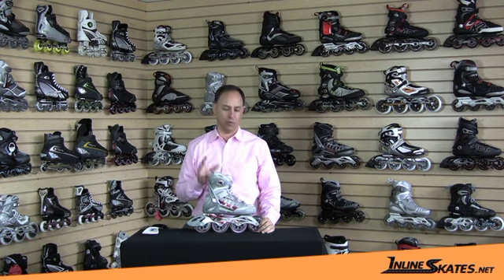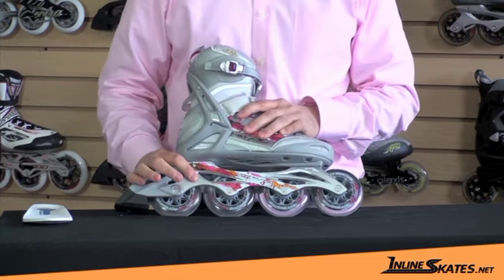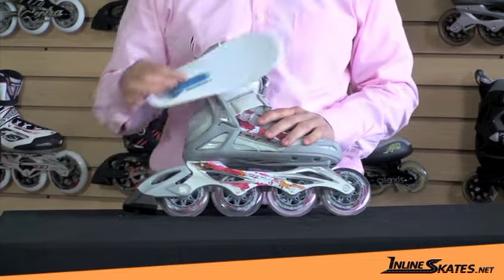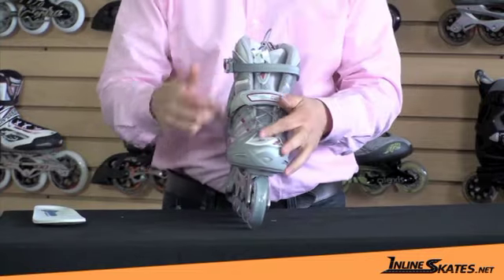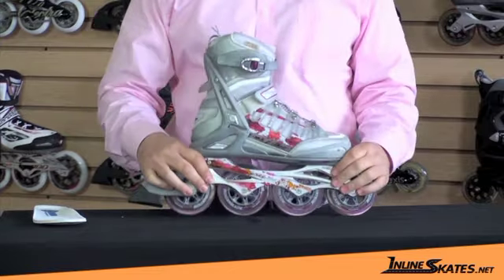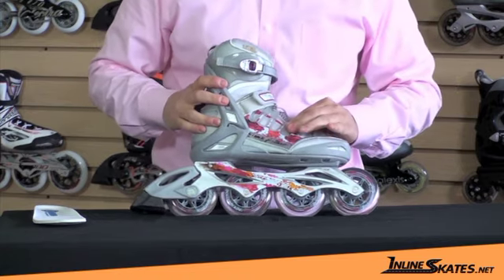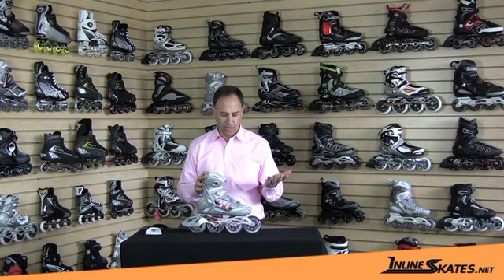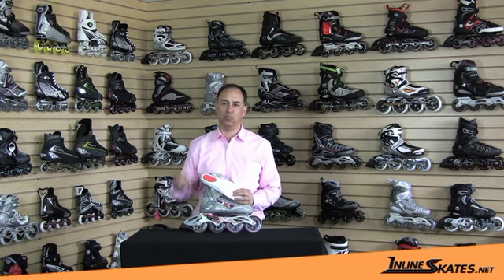Rollerblade Activa 90 Womens Review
Product review on the Rollerblade Activa 90 Womens inline skate